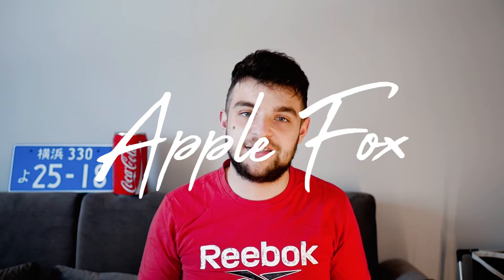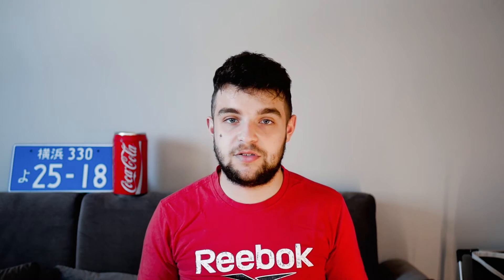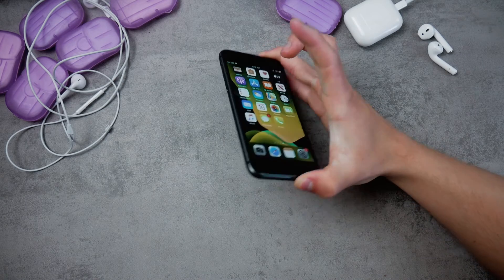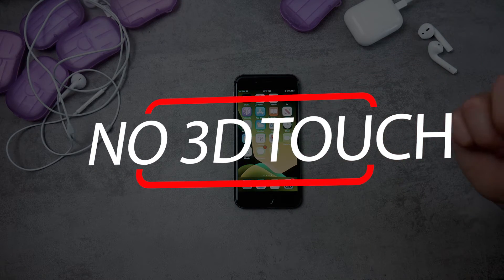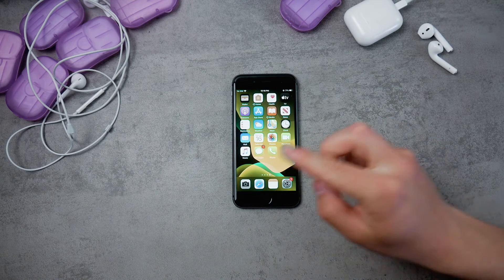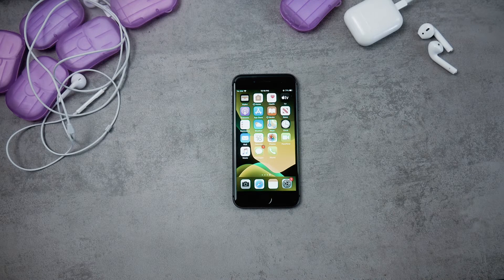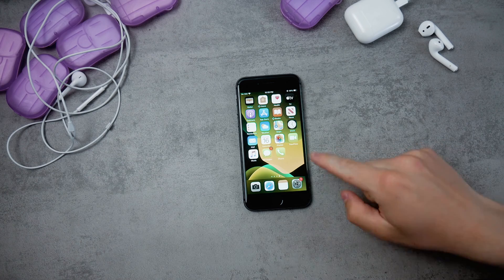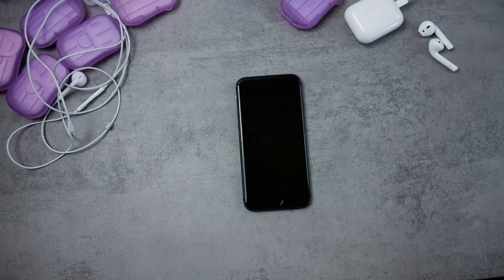iPhone SE 2020 - Worst 5 Features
IT"S NOT A HATE OF THE IPHONE SE!

What do you think about this device? Are you going to get it?